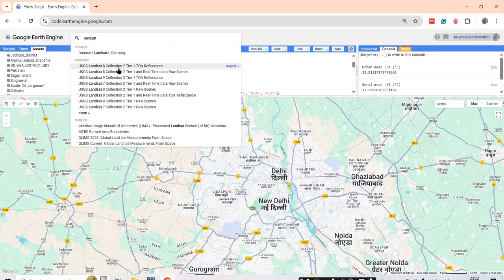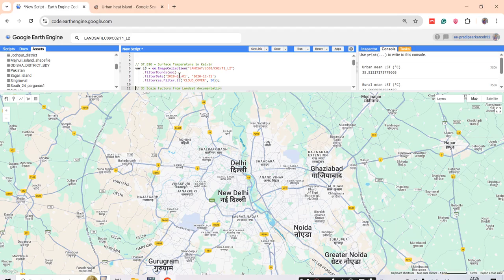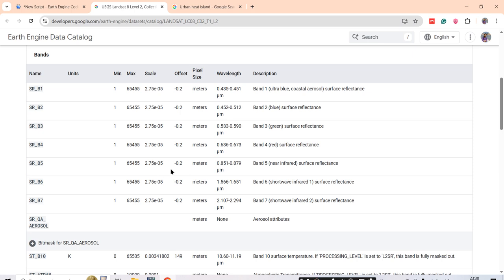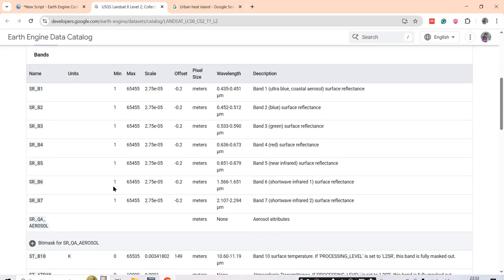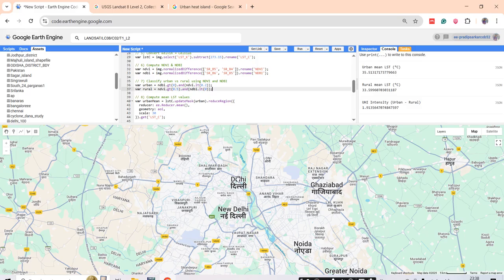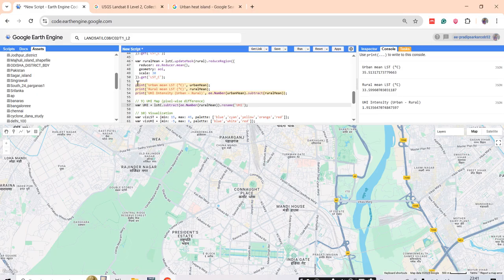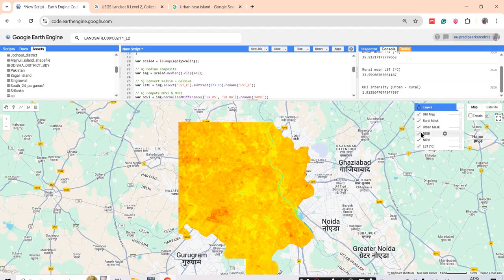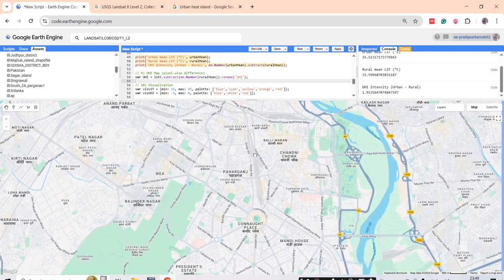Urban Heat Island (UHI) using Google earth engine